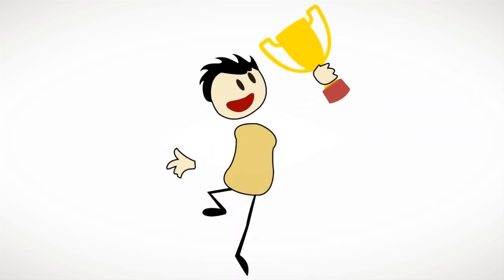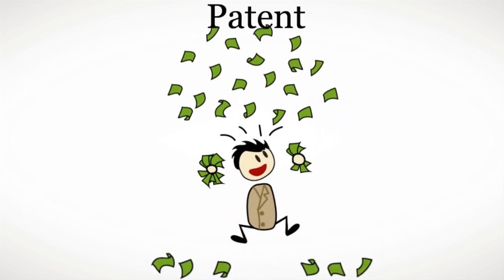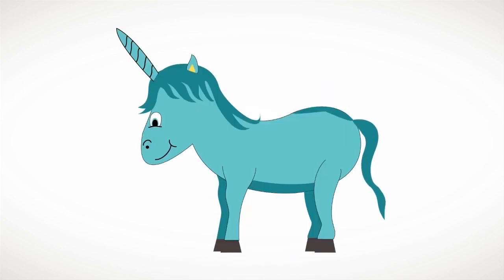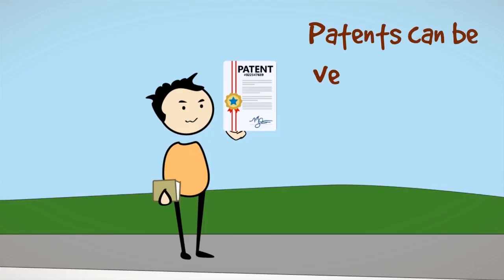What the Heck is a Patent and Why Every Engineer Needs One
Engineering is all about solving real world problems. While problem solving you would be exercising an enormous amount of creativity that is unique to you.

Simply put, a patent is a government stamp that recognizes your creativity in solving a problem. You may all have gone to the same engineering college, read the same textbooks, and learnt the same techniques.  But there will be significant variations   in everything from the way you view the problem to the way solve it.

Quite literally, a patent is to an engineer, what a canvas is to an artist, or a book to an author.

The patents can be very rewarding. But what essentially is a patent?

A patent is a deal between the inventor and the government. The government in this case represents the interest of public at large.
The inventor is teaching the world a new solution to a problem. In return, the government promises an exclusive right on the solution to the inventor.

Let’s look at some common myths about patents:
You need to a genius to come up with a patent worthy idea.
You need a ground-breaking idea for a patent.
You need a lot of money to get a patent.

While it is true that some of the greatest inventions have come from extraordinarily brilliant minds, it’s the exception and not the norm.

So yes, YOU too can come up with a patent worthy idea.  You just need to solve a real life problem or improve existing solutions.
And if you thought inventing is a laborious process requiring you to spend endless hours in a laboratory, here’s good news for you. Patenting is easy!

You don’t have to actually build anything to get a patent. As long as your solution appears workable based on known engineering principles, you are good to go. So you do not even have build prototypes to show how the invention works.

It may look like that patenting is something only companies with lot of money do. Wrong! Patenting is cheap!

Governments provide huge discounts to individual inventors who wish to file for patents.  In many countries, Individual inventors have to just pay quarter of the filing fee paid by big companies.
Also, Patent professionals like our team members at PatentYogi, can hold your hand through the patent process. Patent professionals help inventors with drafting and filing the patent.

For starters, it’s just uber-cool to be known as an inventor.
The very word conjures up images of great minds like Thomas Edison, Tesla, Larry Page and Steve Jobs. There’s no telling of the powerful impression that this one word creates. With just this title, you are already a league apart.

At the least, a patent will add huge value to your resume. If you are going in for job interview, a patent will immediately differentiate you from the crowd.

Branding aside, having a patent or even having applied for one is a pre-requisite if you are thinking of starting your own start-up company.

Have you heard of Shark Tank? It’s a TV show where entrepreneurs can pitch their ideas and get a funding.
Watching a couple of episodes would convince you beyond doubt that investors don’t take your idea seriously unless you yourself do. And that means respecting and protecting your idea by a patent.

But the greatest impact probably lies in how your patent can earn for you while you sleep.

And you can enjoy this “commission” for as long as the patented product is selling in the market or until the patent expires. This is one of the smartest and most powerful passive income streams that can guarantee wealth creation like no other.

But is now really a good time to get a patent? Shouldn’t you probably wait at least till you graduate? NO! Now is the time! The more you delay, the lesser your chances of getting a patent
That’s because it’s very likely that someone else with a similar idea may file for a patent before you and the patent office follows the maxim “the early bird gets the patent” So if you have an idea, patent it NOW!

Hope this video motivates you to innovate and file patents.
We at PatentYogi want to help you get started on your journey to become an inventor.

We will get back to you with a free preliminary search report.